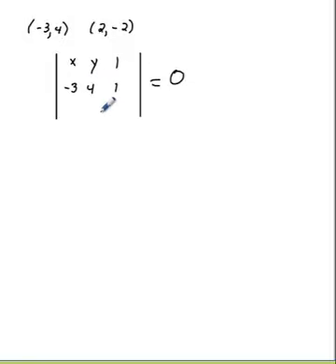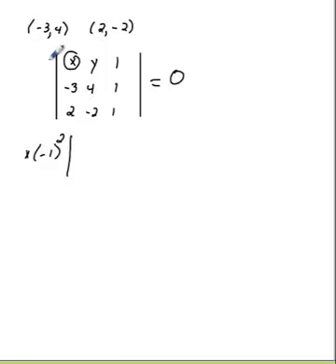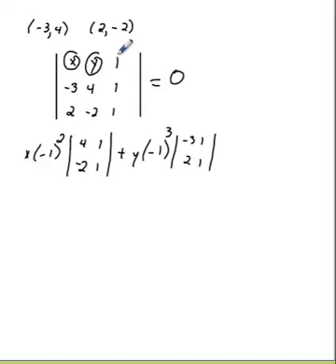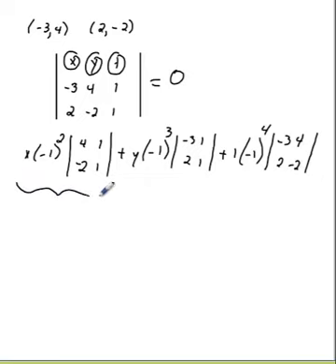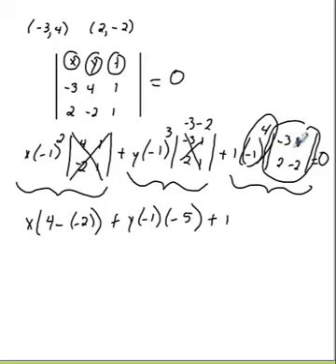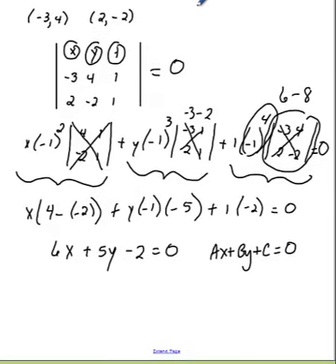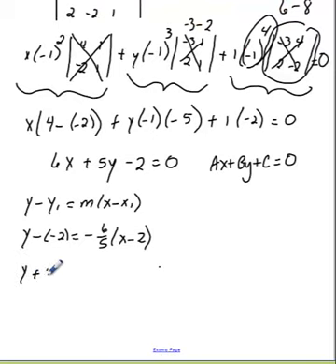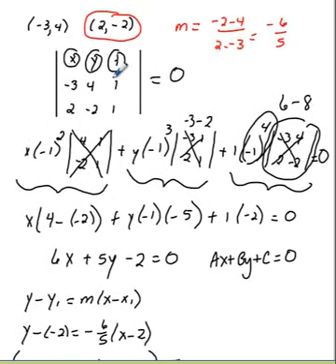Ch11_Application of Det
This video demonstrates one application of determinants.  It shows how a 3x3 determinant can by used to write the equation of a line passing through 2 given points.